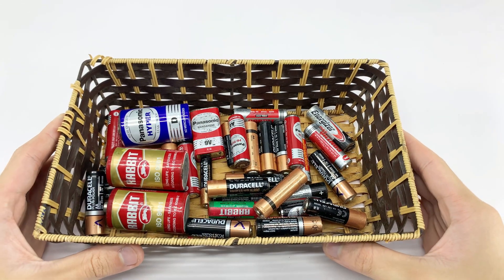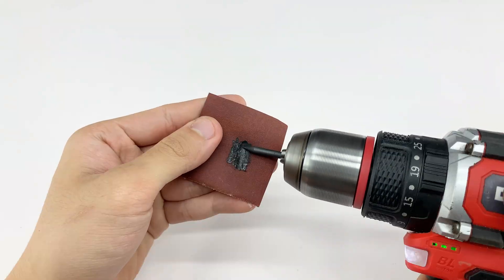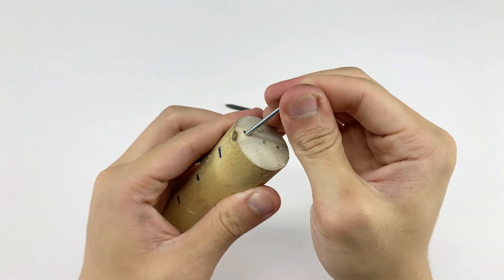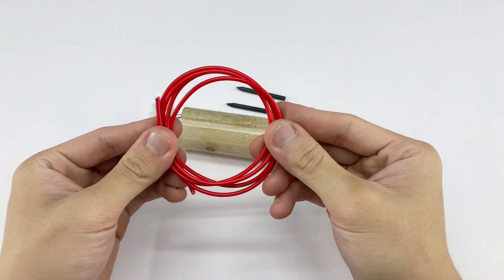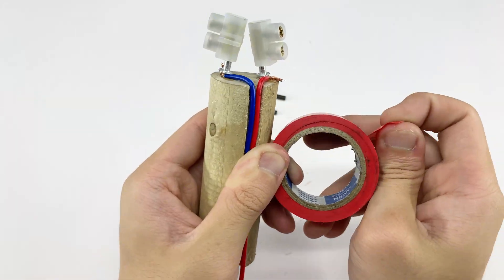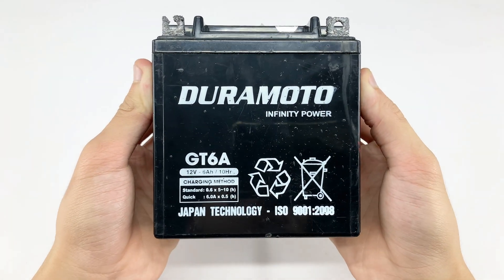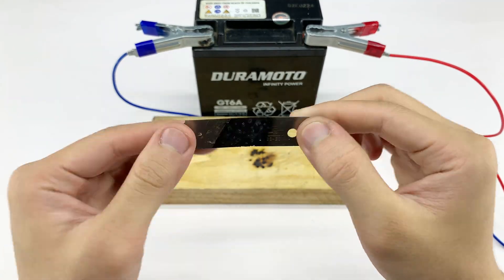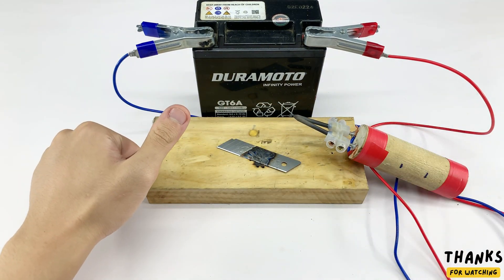Genius Idea from an Experienced Welder: Powerful Welding Machine from a 1.5V Battery! 😱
An experienced welder reveals a genius DIY idea: turning a tiny 1.5V battery into a surprisingly powerful welding machine!
Fast, simple, and unbelievable — watch how this clever trick works!
Welcome to Creative 99 channel
On Creative 99 channel, we share and guide you: DIY, Creativity, Tricks, Craft Tips, Recycle, Reuse, Simple Inventions, Creative Ideas, How to Make, .. This channel brings you good and useful ideas in life.
Let's join Creative 99 to turn discarded items into unique and useful items in life.